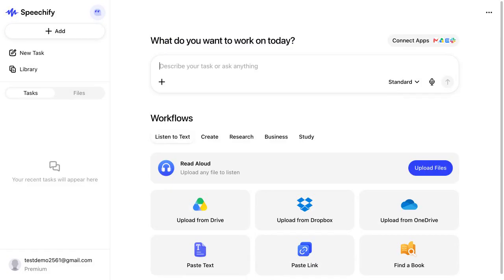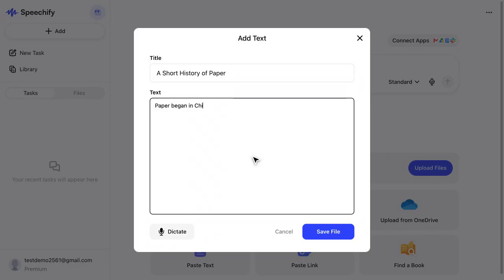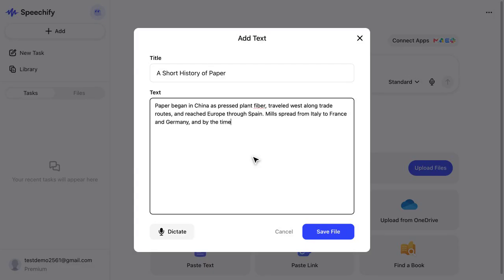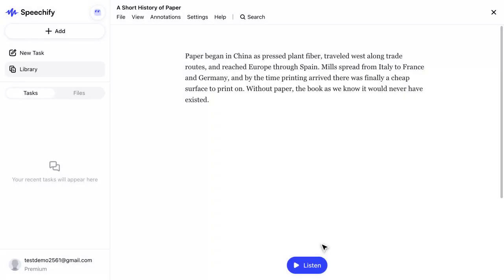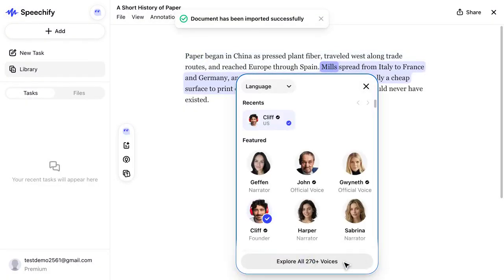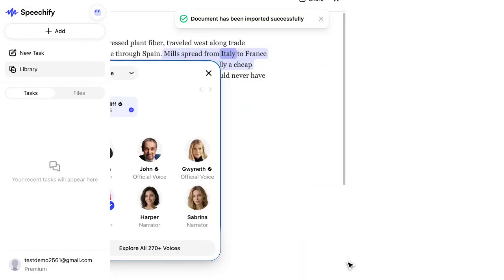How To Use Speechify Text To Speech